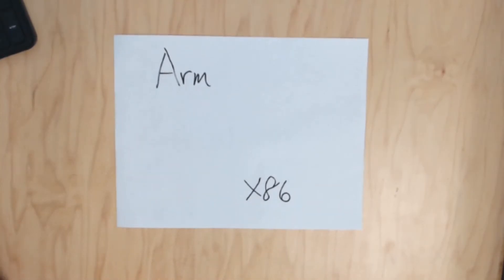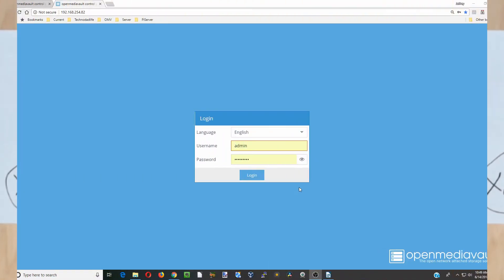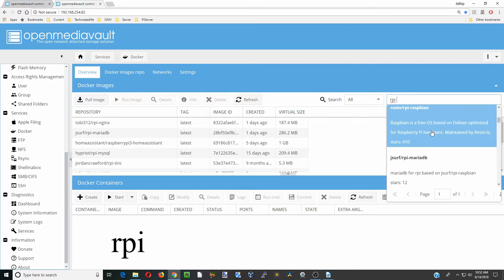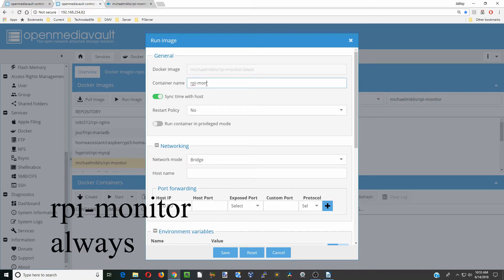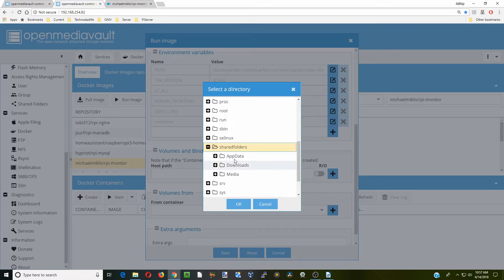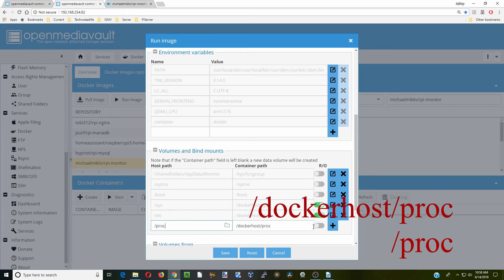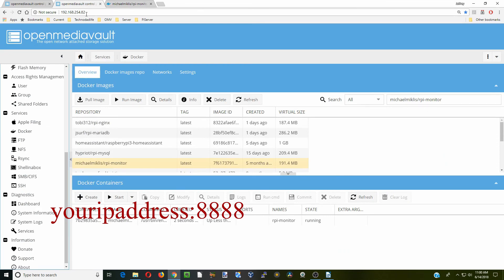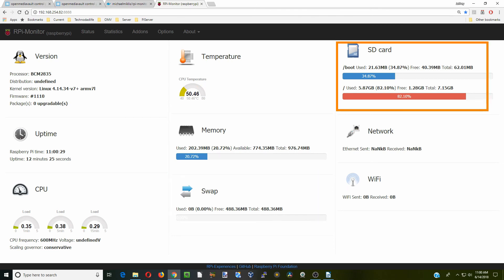Setting up RPI Monitor in a docker on OMV Raspberry Pi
Today, we will install RPI-Monitor in a docker on Openmediavault (OMV4) to monitor our Raspberry Pi.  Recommended Raspberry Pi Kit